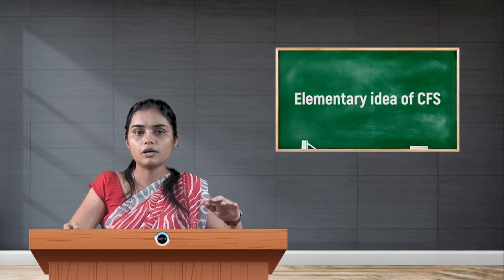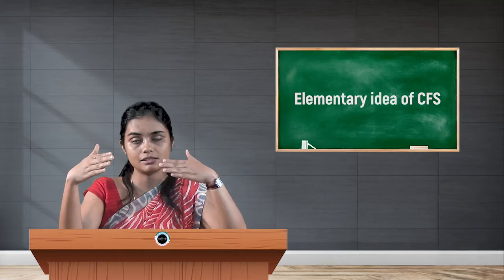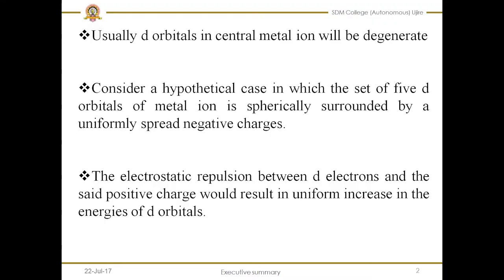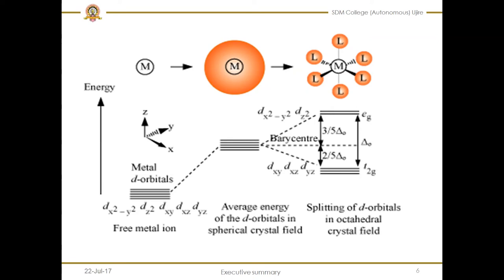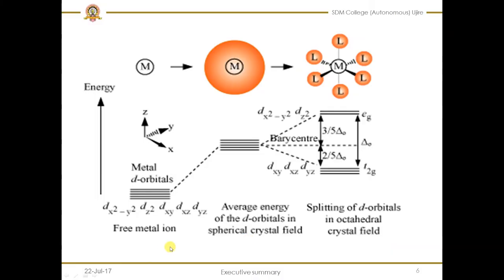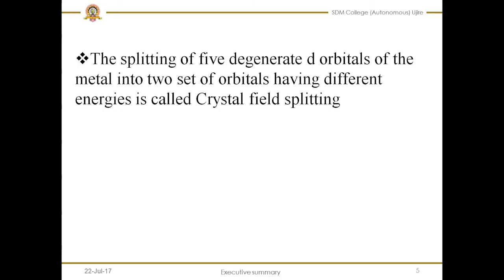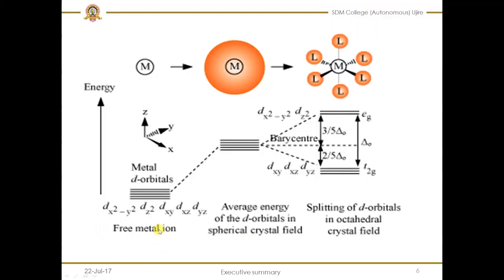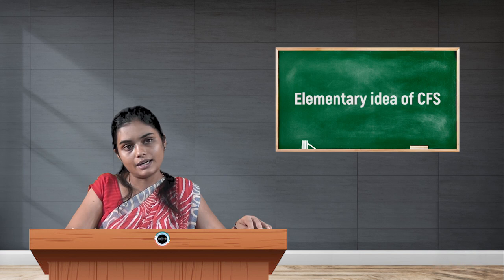SDM E-learning: Elementary idea of CFS (Sangeetha)